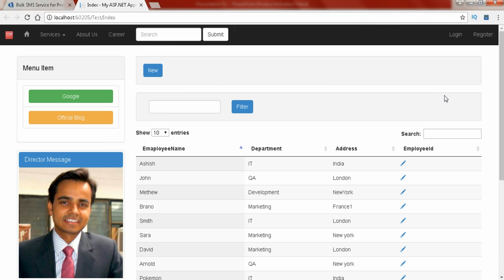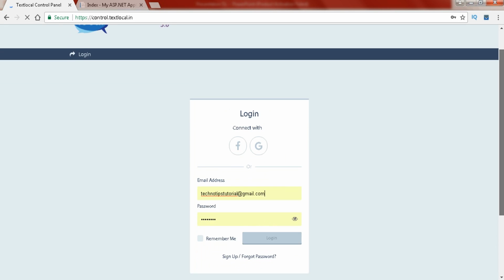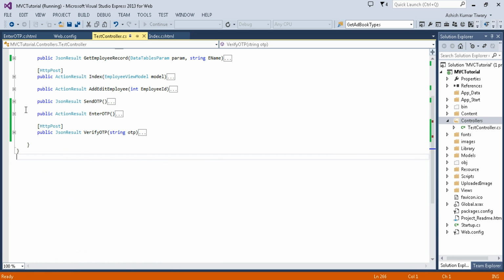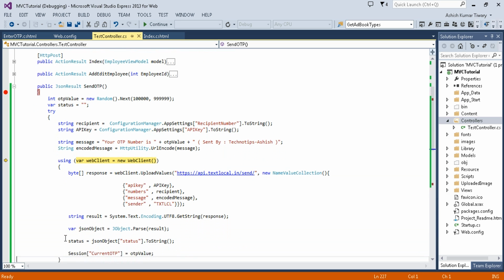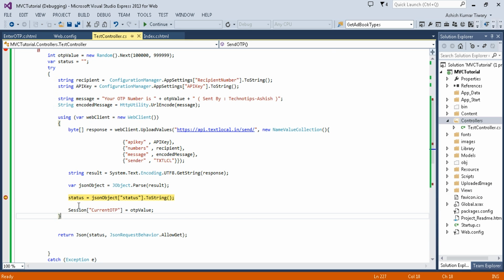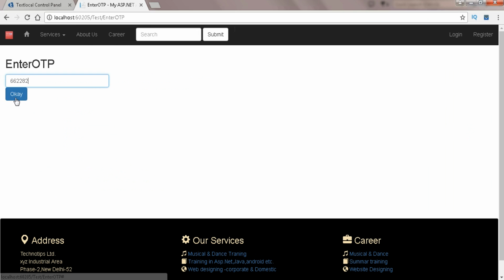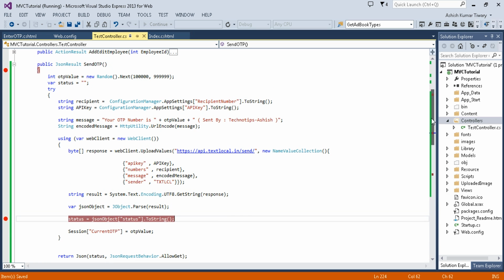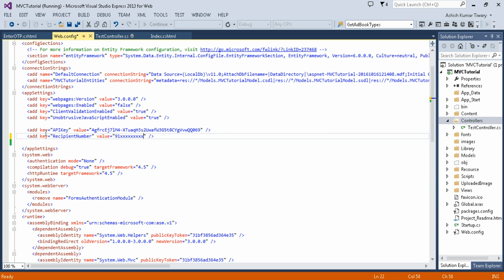Part 51- Send OTP (One Time Password ) to your mobile device in Asp.net MVC | Textlocal API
OVERVIEW:

In this video you will be able to know how to send OTP ( One time password) to any mobile number.

INTRODUCTION :
 You need to follow below steps

1. official website and Register yourself
2. Generate API Key as show in video
3. Use your API key in C# MVC to send OTP via textlocal API

RECOMMENDATION:
1.Send Email in Asp.net MVC

best video in mvc
top mvc tutorial